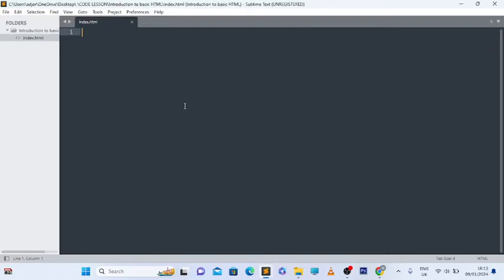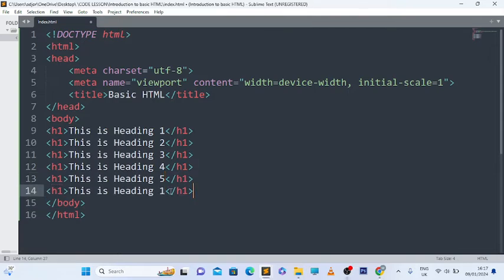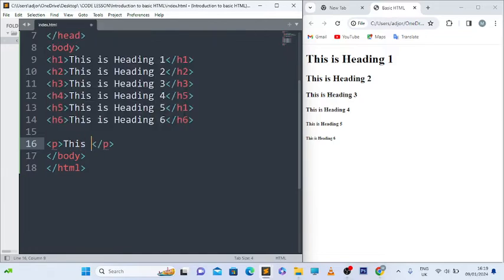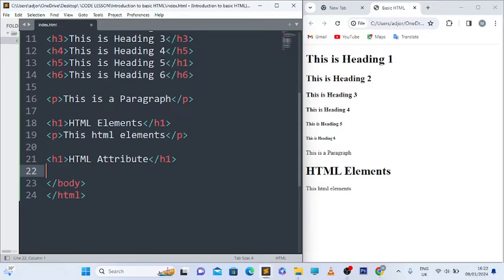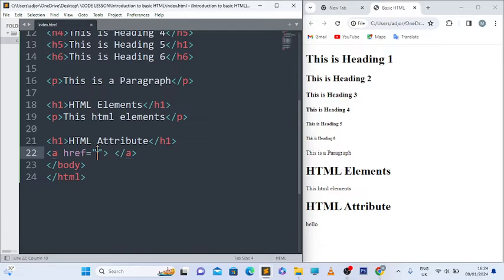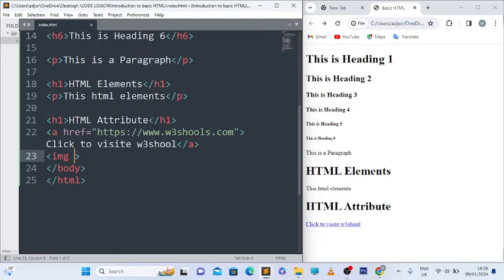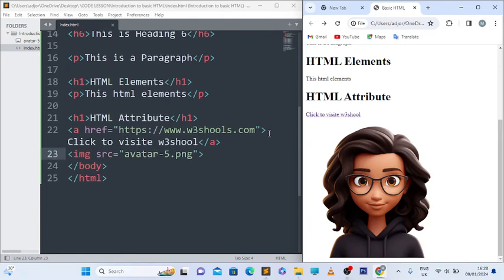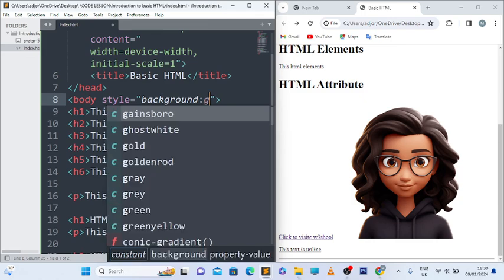INTRODUCTION TO BASIC HTML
Drop questions for more tutorials